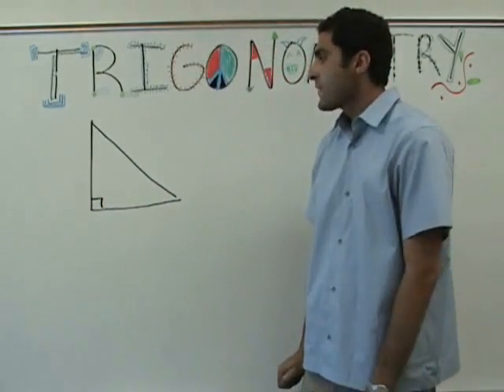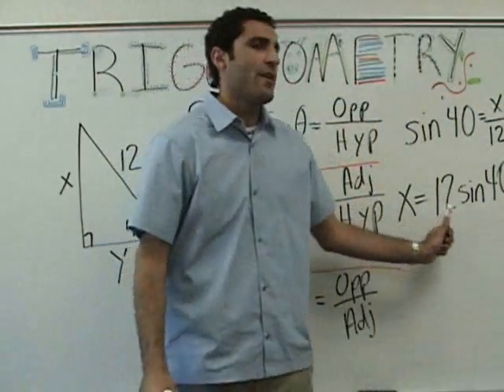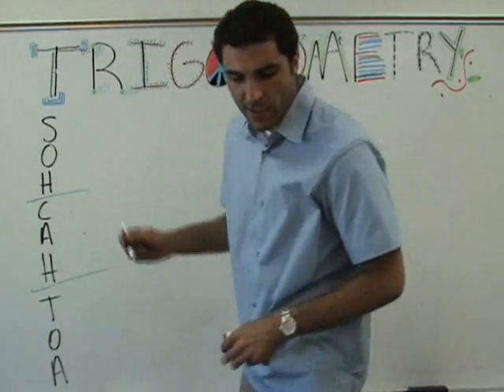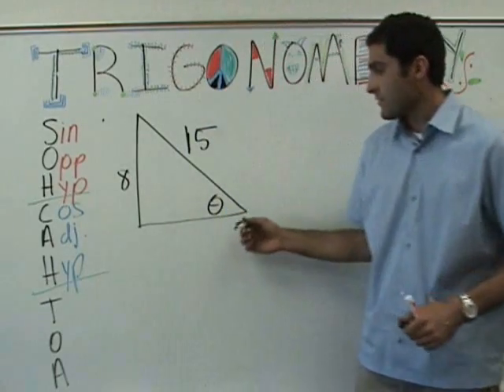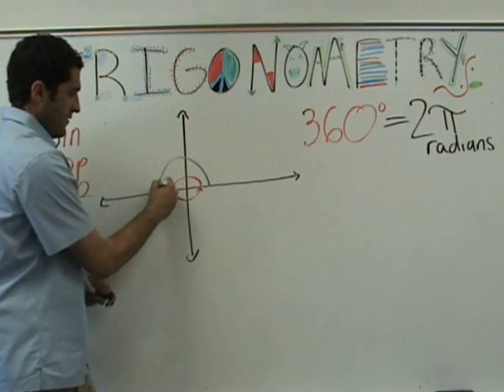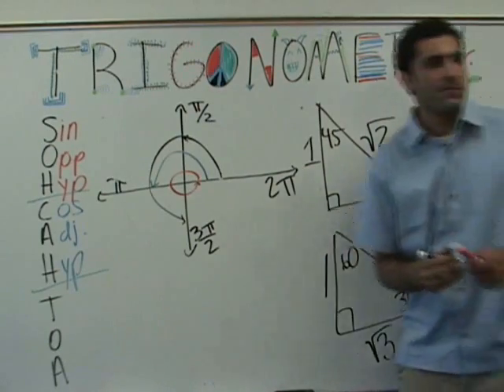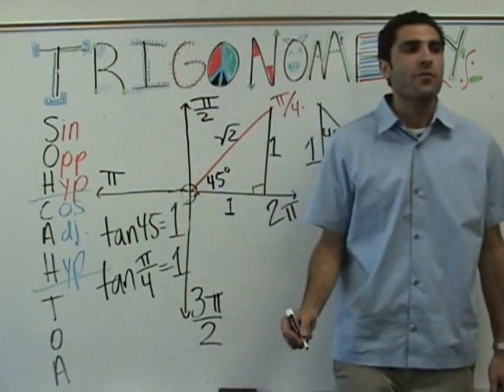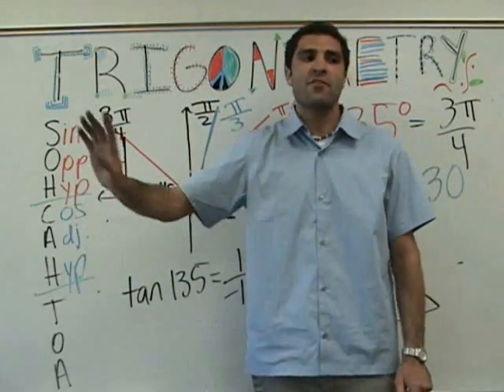Algebra 2 - Trigonometry Intro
Ever wanted a basic look at the working of trig? Are you a cool student in need of becoming cooler by knowing your stuff and wanted to help others in your class? (And impress them too lol)? Then watch this... degrees, radians, sin, cos, tan... it's all packed in here, including inverse trigonometry and a quick review of the 45-45-90 and 30-60-90 triangles. YAY MATH!

Learning should always be fun and connective. for
• all videos
• free quizzes
• free worksheets